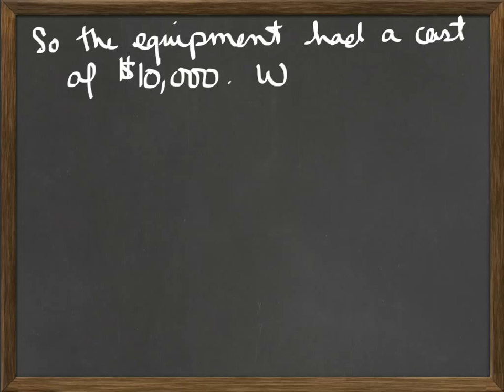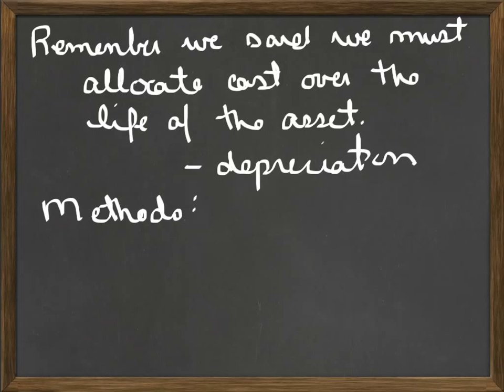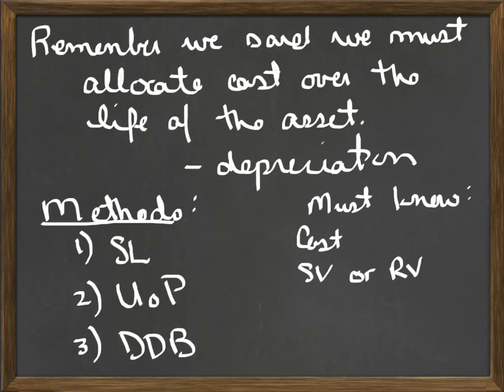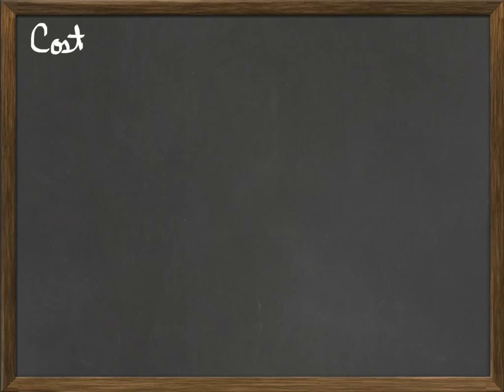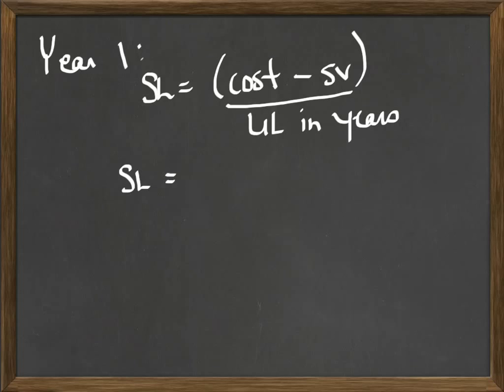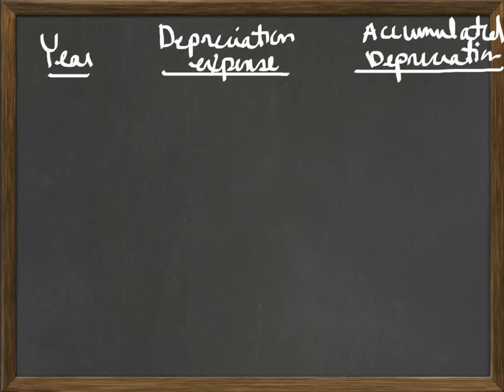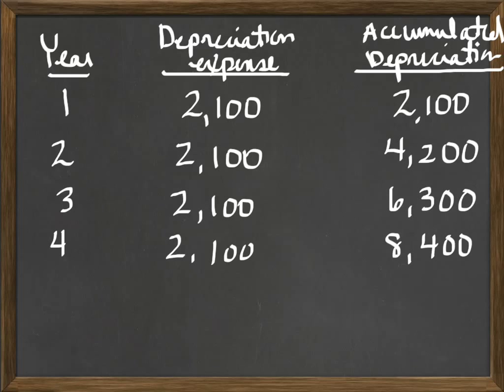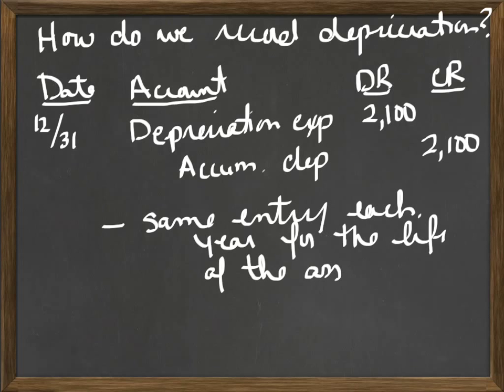Long-Term Assets Lecture 3: Straight-Line Depreciation